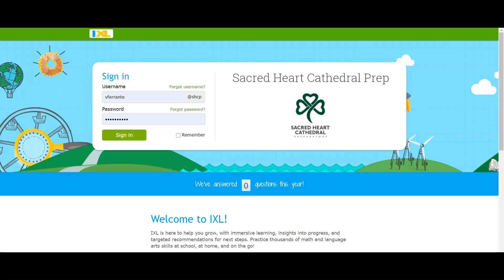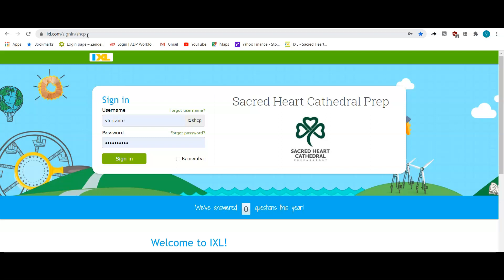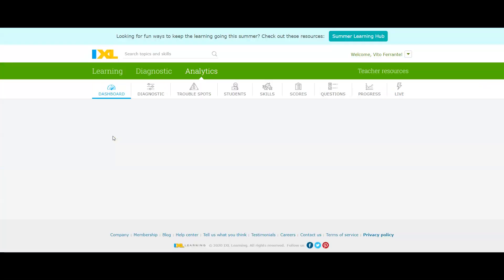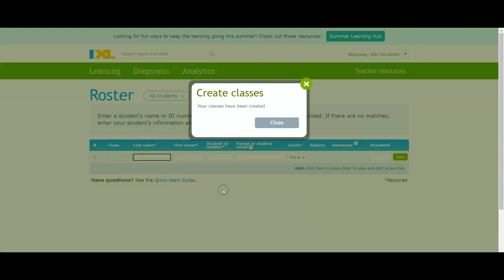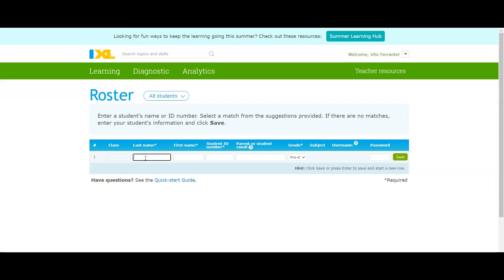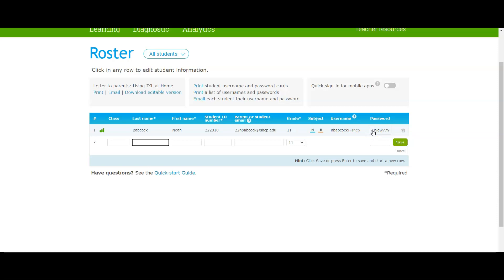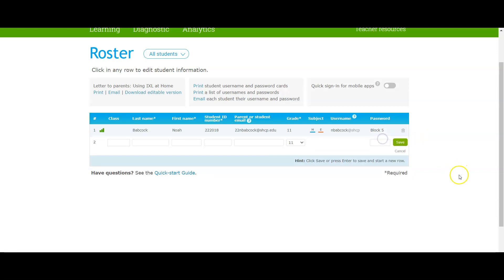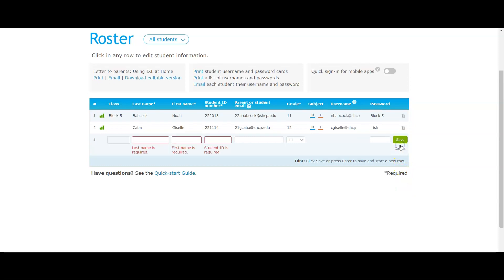IXL: Creating Classes, Adding Students to Class Rosters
In this video I will go over the following: (1) creating individual classes, (2) adding students to individual classes.